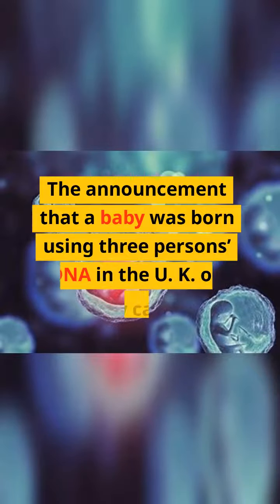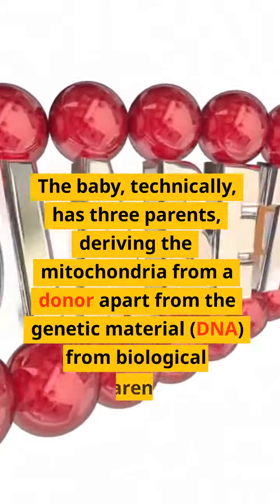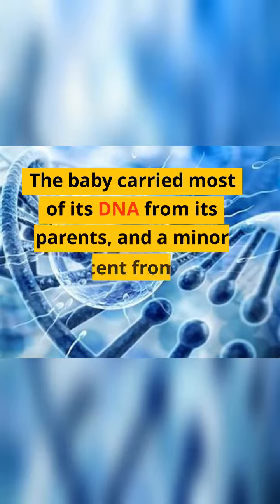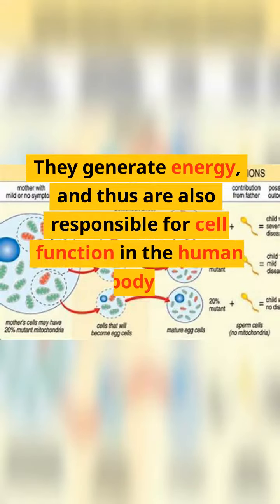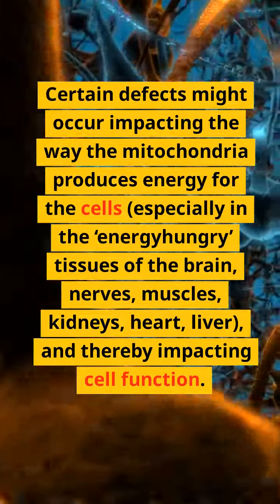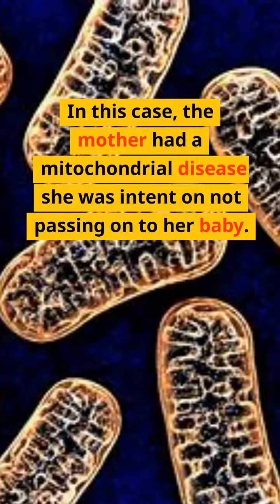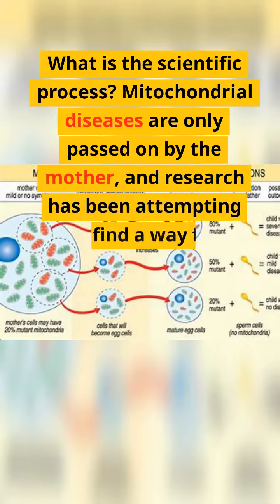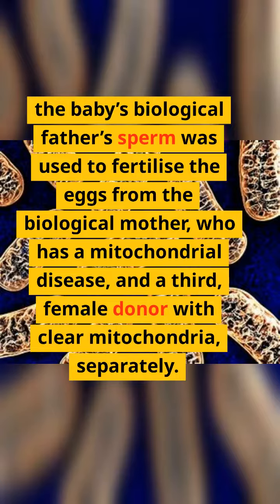Mitochondrial therapy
Mitochondrial replacement therapy has been used to prevent the transmission of mitochondrial diseases from mother to child; it could only be performed in clinics licensed by the UK's Human Fertilization and Embryology Authority (HFEA), only for people individually approved by the HFEA, for whom the preimplantation genetic diagnosis is unlikely to be helpful, and only with informed consent that the risks and benefits are not well understood.